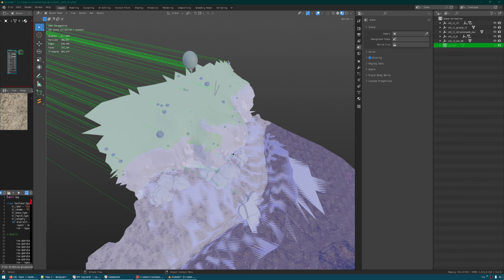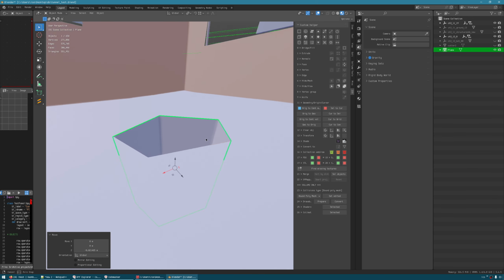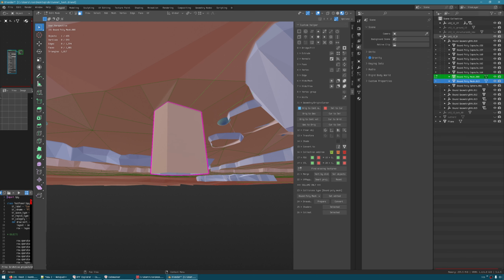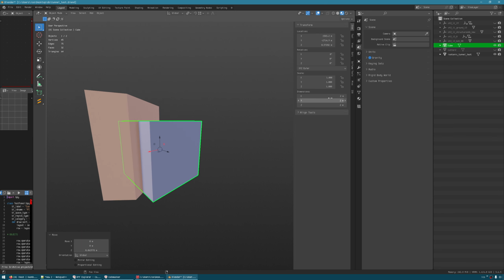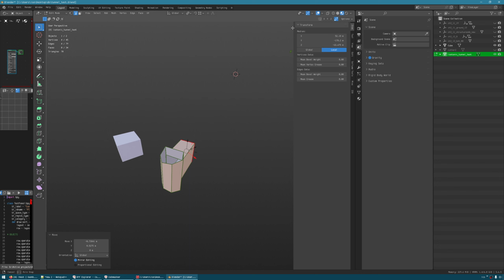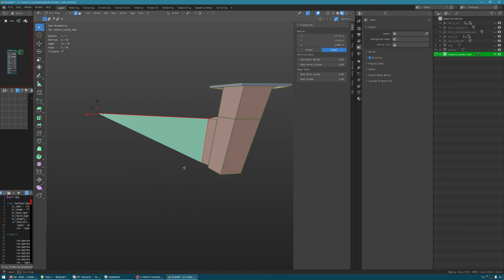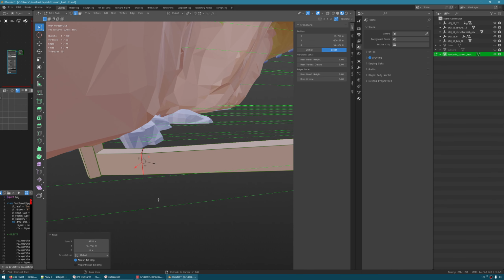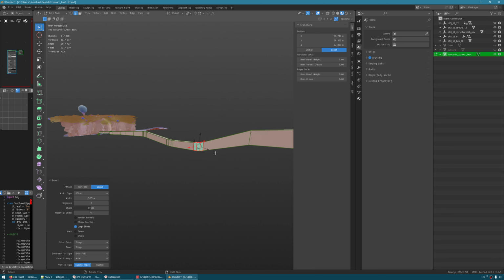GTA 5 - 4 of 6 - Tunnels - Modelling the tunnel